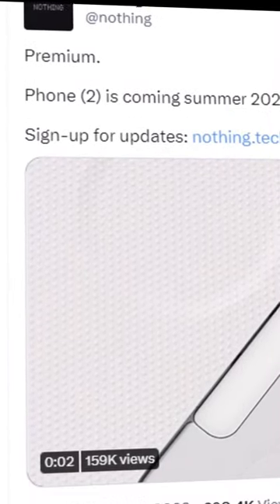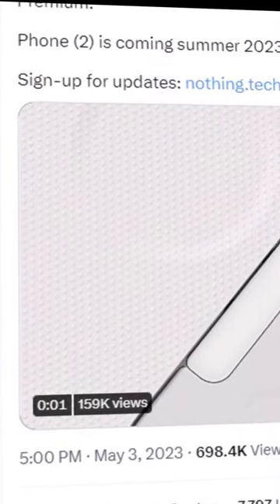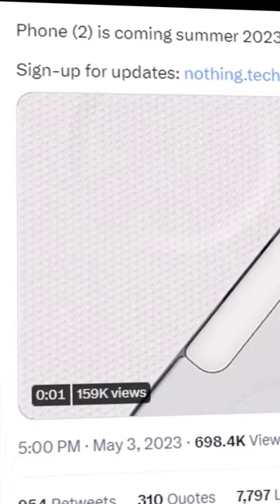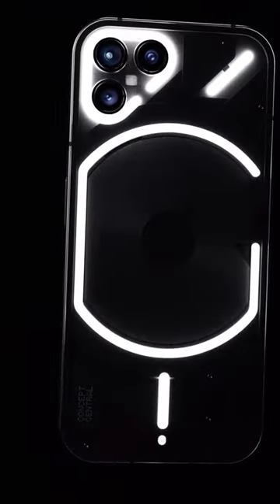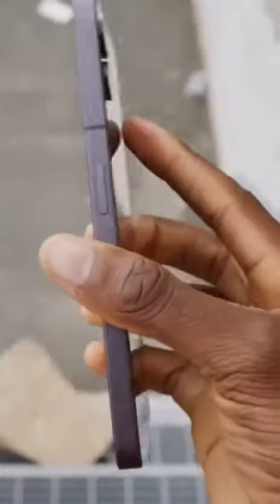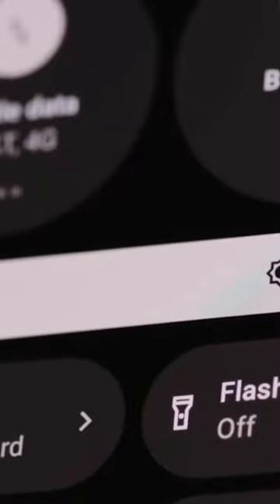THE NOTHING PHONE 2 - All you need to know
So just 48 hours ago, Nothing posted a two seconds teaser about the nothing Phone 2 on their Twitter account and in typical Nothing fashion it basically gave us nothing. But here are a few clues from the post. First of is the caption "premium" . Suggesting the Phone 2 is going to get a much premium designs or at least a much premium build.  Don't get me wrong here the Nothing phone 1 is pretty well built but lately Carl Pei talks about getting into contact more smartphone component suppliers.

Also this could mean the rumours on the snapdragon 8 plus gen 1 coming to the Nothing phone 2 is definitely true.

The video shared on the Nothing Twitter account features a subtle red light intermittently flickering, though it remains uncertain which LED on the back of the phone it corresponds to. Regardless of the specific LED, the Phone 1 was known for its distinctive design, and the Phone 2 appears to be following suit in that aspect.The Glyph could see some changes, however. It's possible Nothing could make the lights brighter or more power-efficient. They could have new capabilities, too. One thing The Glyph almost certainly won't have, though, is RGB lighting as Carl has continuously shot down this idea, even going so far as to describe it as "cringe."

During the upcoming summer, the Phone 2 will also be introduced to the US market. Unlike before, Nothing intends to target the high-end market rather than the mid-range segment. Nothing is probably going to stick with the early one plus formula, creating a flagship killer. Nothing's CEO, Carl Pei, has previously emphasized the importance of launching the Phone 2 in the US, and soon we will witness the extent of the Phone 2's success in the US market as it debuts later this summer.

So as at now, we still pretty much have nothing but just as last year, Nothing will keep teasing us with weird snippets until the release of the Phone 2 .